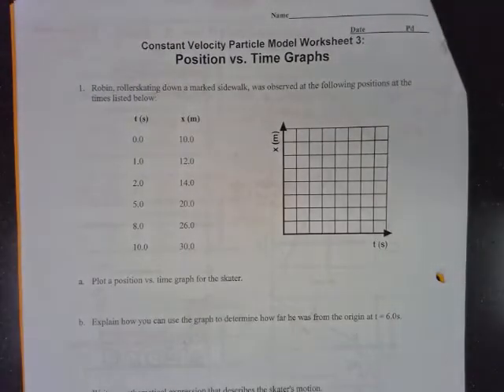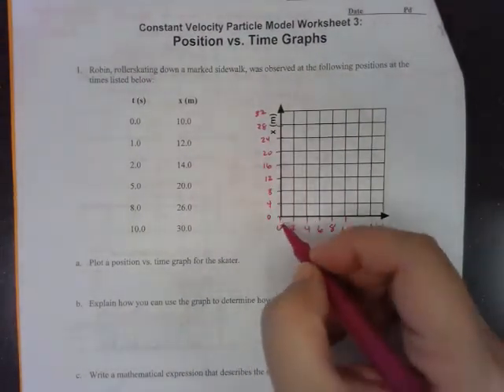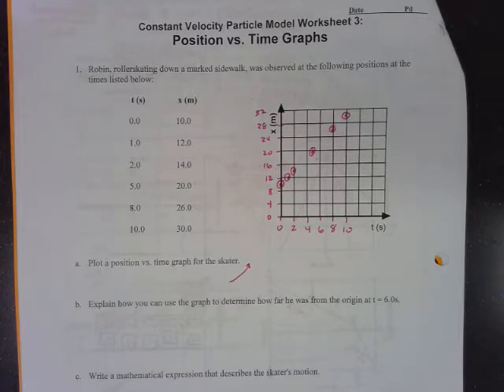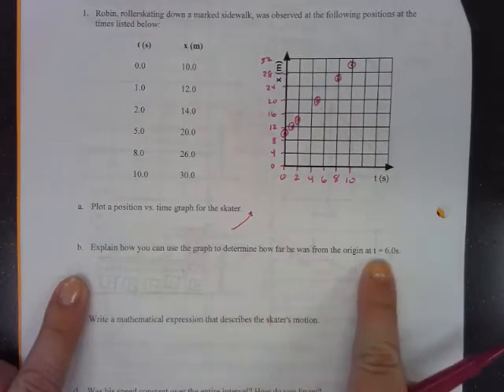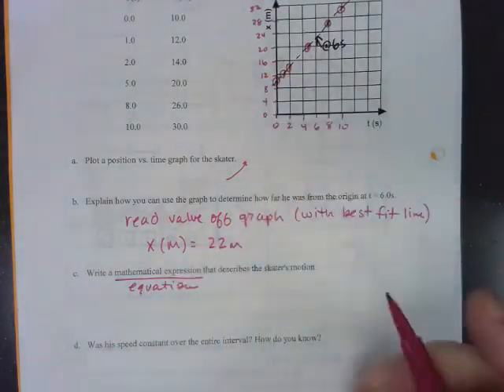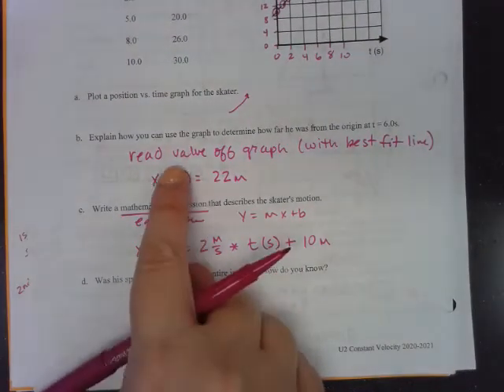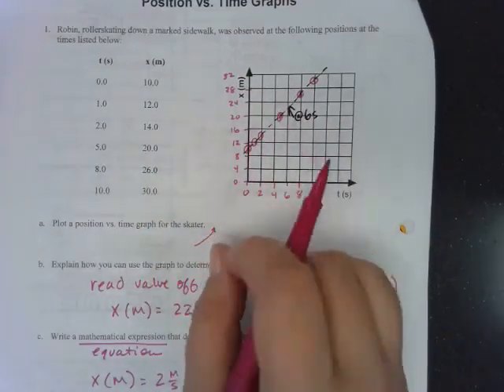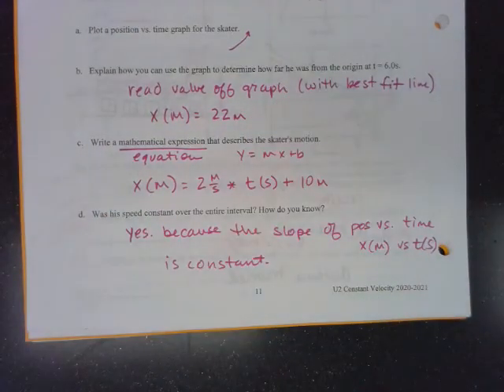Physics Unit 2 Worksheet 3 Problem 1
How to solve unit 2 worksheet 3 problem #1